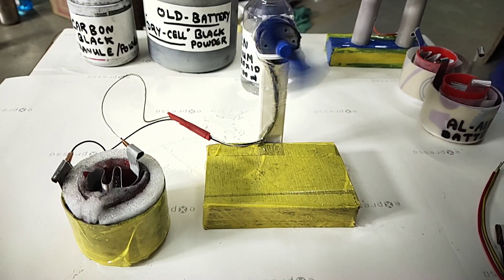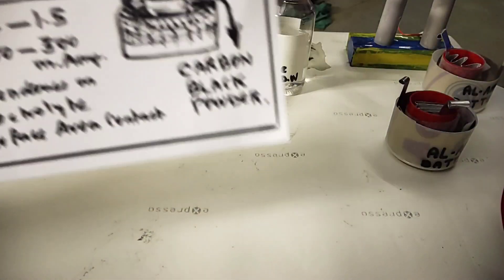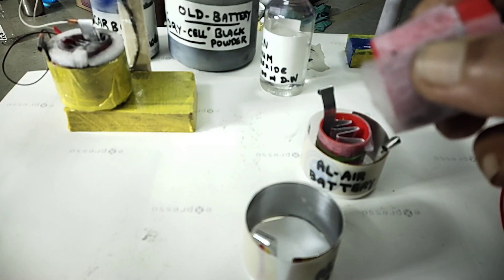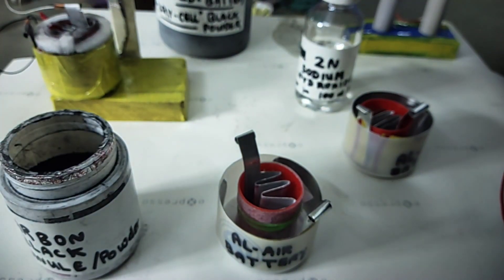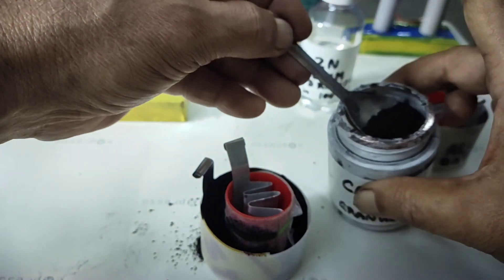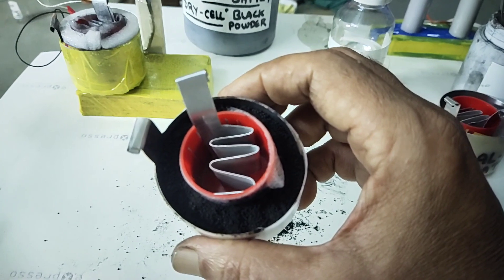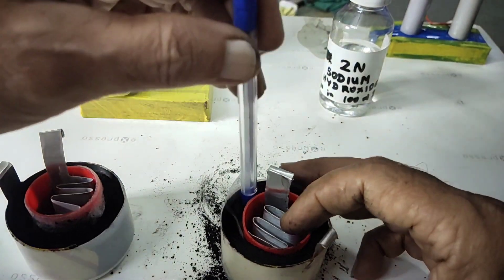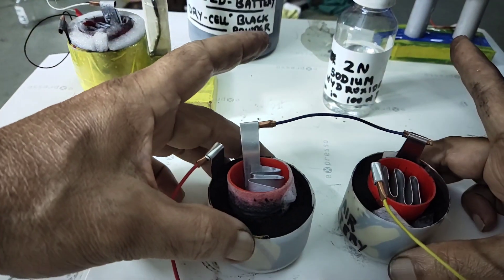SIMPLE AND RE-USABLE DESIGN ALUMINIUM - AIR BATTERIES 1.4 TO 1.5Volt.- NO LITHIUM, SCIENCE PROJECT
SIMPLE MATERIALS REQUIRED
1. PLASTIC CONTAINER
2. TIN SHEET AS POSITIVE ELECTRODE
3. CENTRE SLIT TYPE PLASTIC CAP FOR NEGATIVE ALUMINIUM PLATE.
4. FILTER CLOTH
5. 4 TO 8% SODIUM HYDROXIDE SOLUTION AQUEOUS.
6. WIRES.
7. TWO CELL IN SERIES OUTPUT 3.2 VOLT
8. CURRENT 250 TO 300m.A.